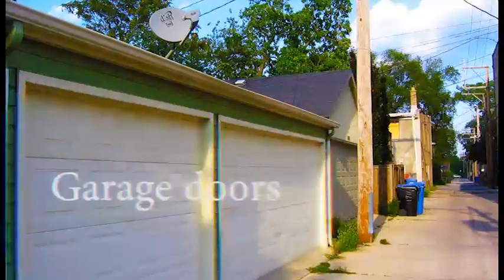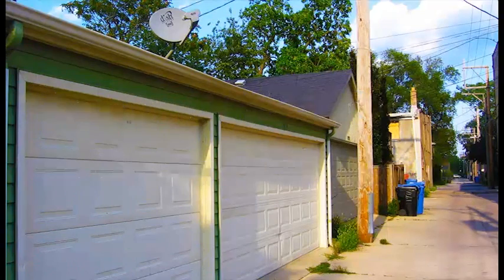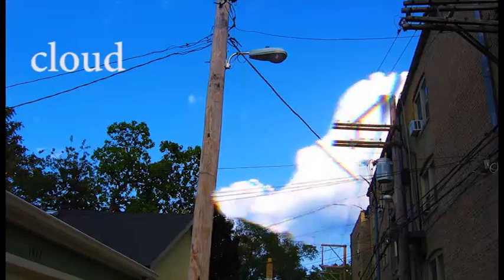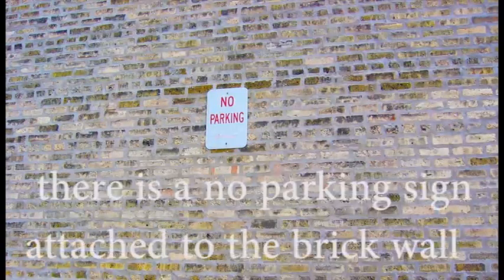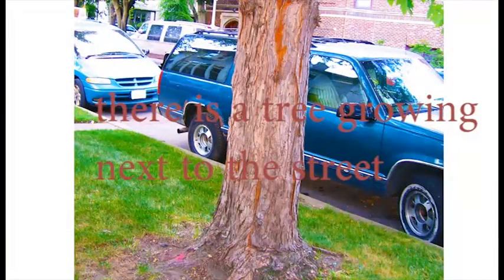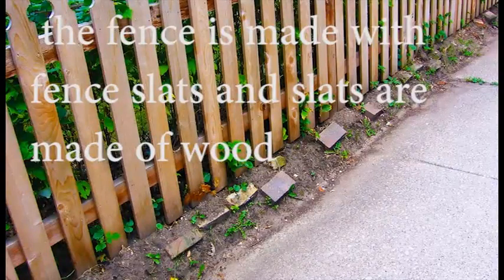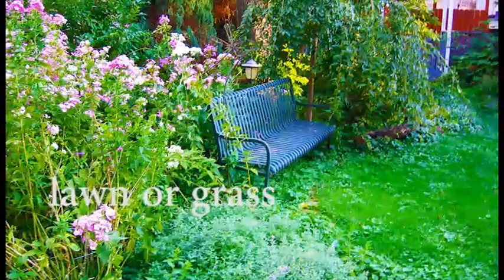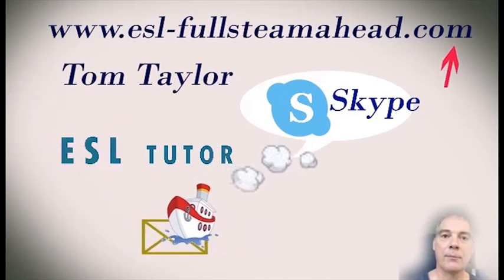1. English lesson. Visual Dictionary. City.